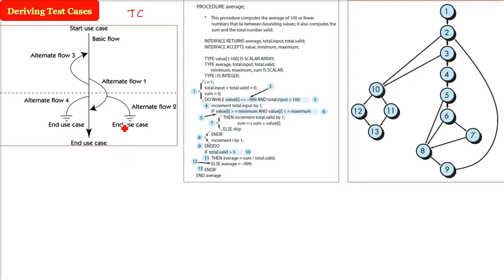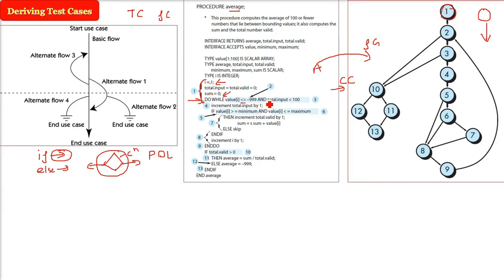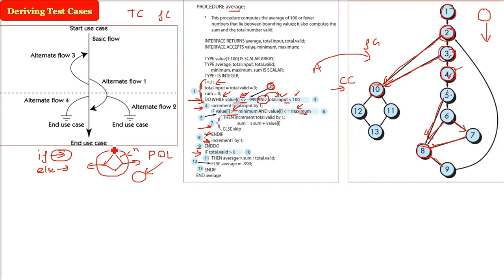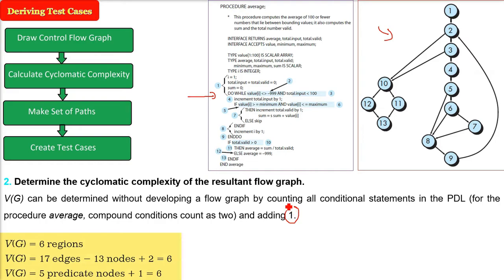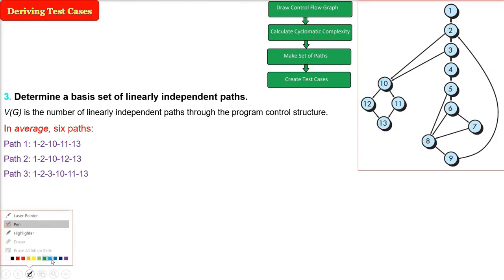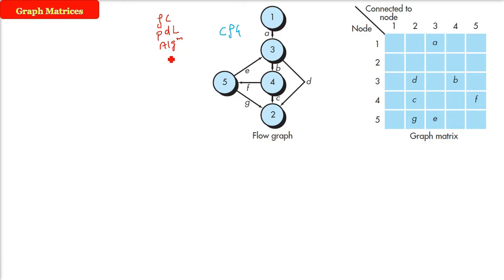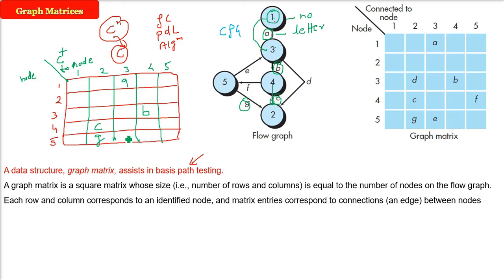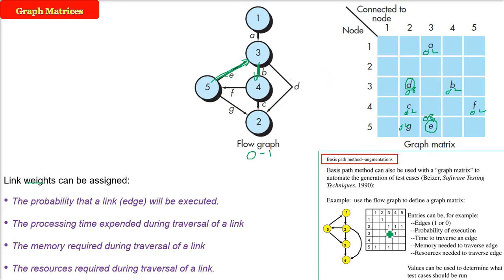SOFTWARE ENGINEERING CHAPTER 23 Testing Conventional Applications Pressman Maxim Part 3